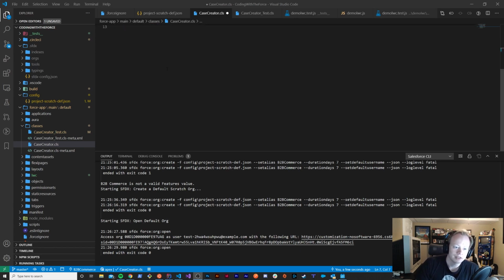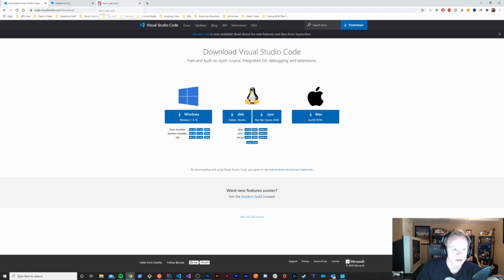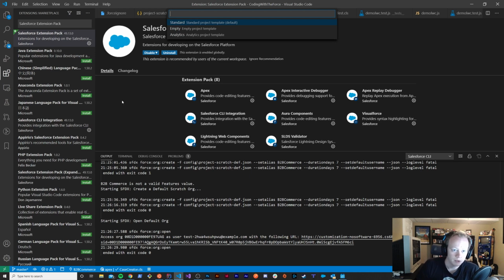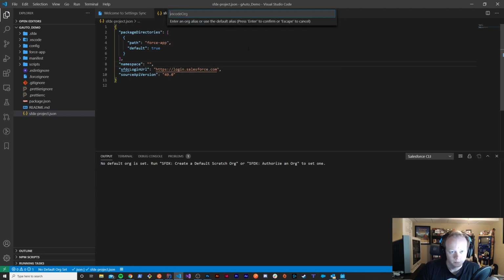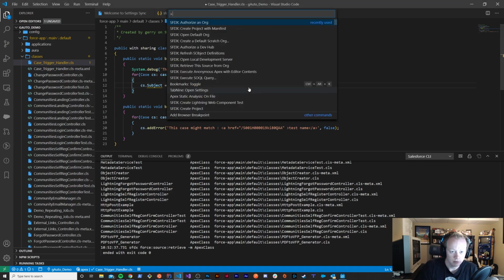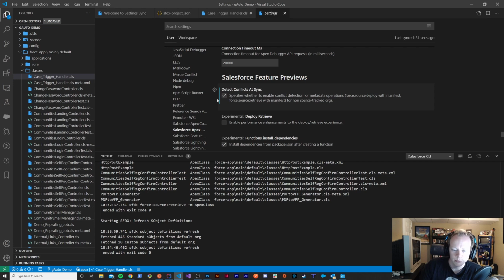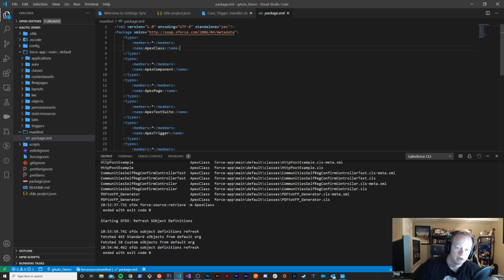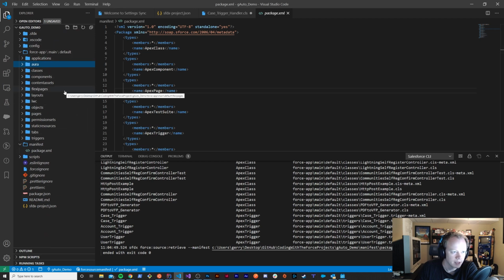Salesforce Apex Master Class (Ep. 5) - How to Setup Visual Studio Code for Salesforce Development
Apex Master Class: Ep. 4 of 132

In this video we go over how to setup visual studio code for Salesforce Development. Setting up Visual Studio Code makes your life much easier as a Salesforce Developer.

Get Coding With The Force Cups, Artwork, Bags and more

For more information on this check out the blog post

Table of Contents:

0:00 - Intro
0:23 - Why use an IDE?
3:47 - What you need to install
6:33 - How to setup a project
10:29 - Connecting to your org
14:05 - Pulling Metadata using the Org Browser
15:45 - How to setup autocomplete for object fields
18:16 - How to setup auto-deploy on save
19:56 - How to setup auto-conflict detection
21:39 - How to enable sutomatic SObject definition refresh
23:03 - Pulling Metadata using the manifest file
28:10 - Outro